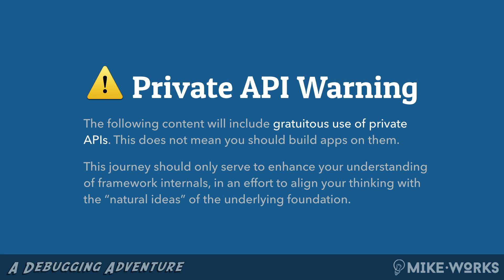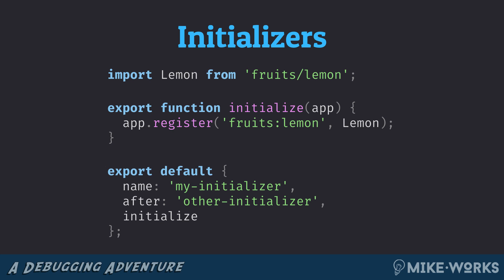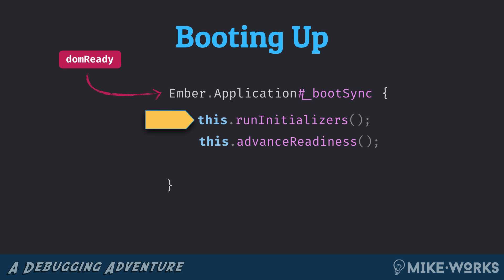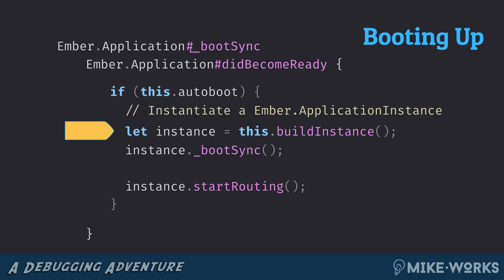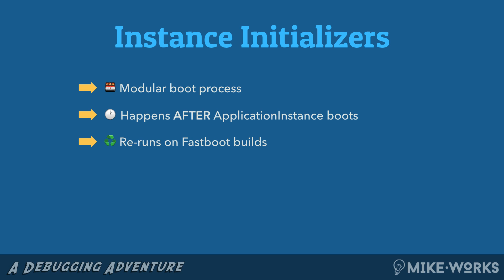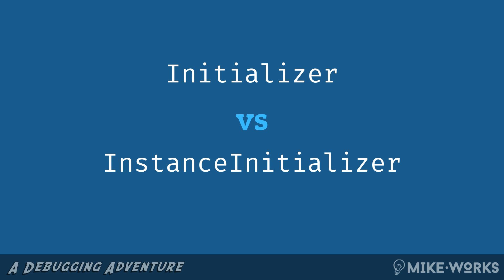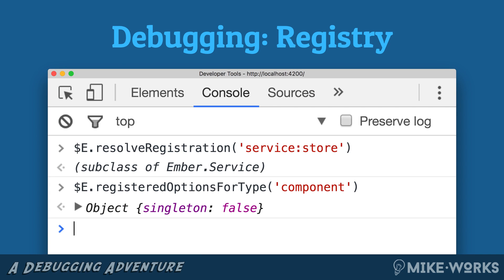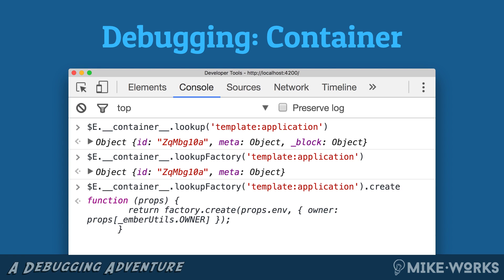Journey through Ember.js Glue: Booting Up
Mike demystifies the Ember application boot process, touching on topics like instance vs. non-instance initializers, the registry and container, and ramifications on server-side rendering with Fastboot.